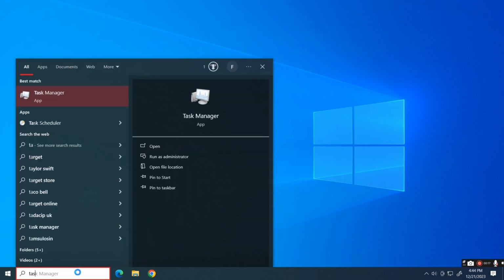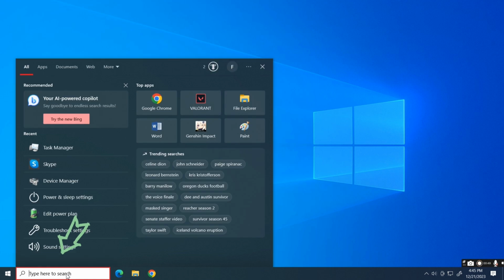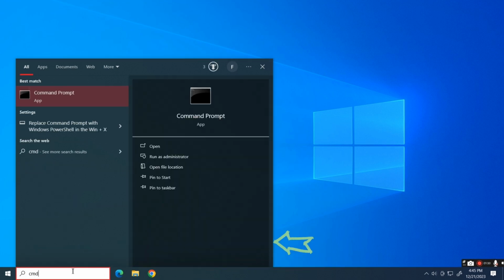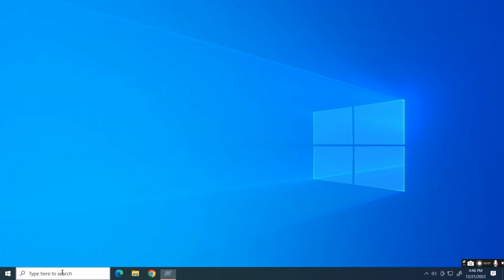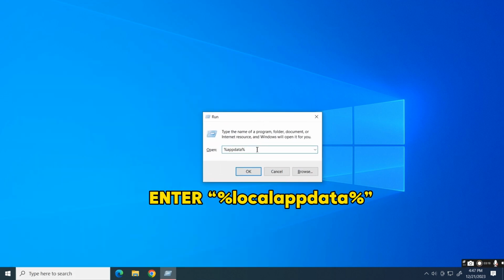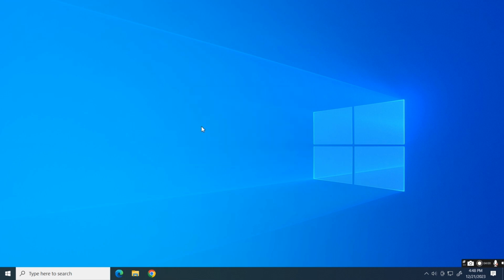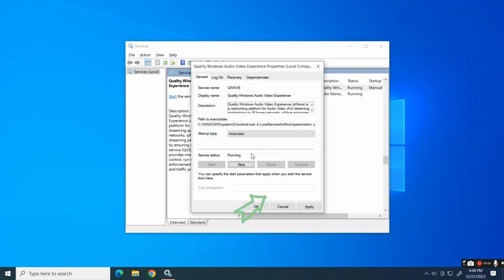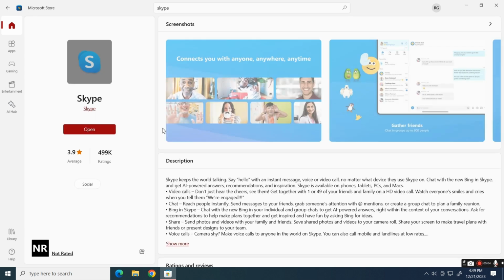How To Fix Skype A Javascript Error Occurred In The Main Process Windows 10/11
In This Video I Show You How To Fix Skype Javascript Error Occurred In The Main Process Windows 10/11.

Command:
gpupdate /force

Timestamps:
0:00-0:15 Intro
0:15-0:42 End Tasks
0:42-1:09 Uninstall Skype
1:09-1:30 CMD
1:30-2:20 Delete Skype Folder
2:20-3:00 Quality Windows Audio
3:00-3:28 Outro